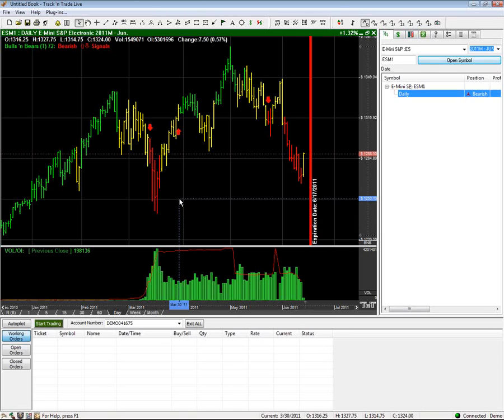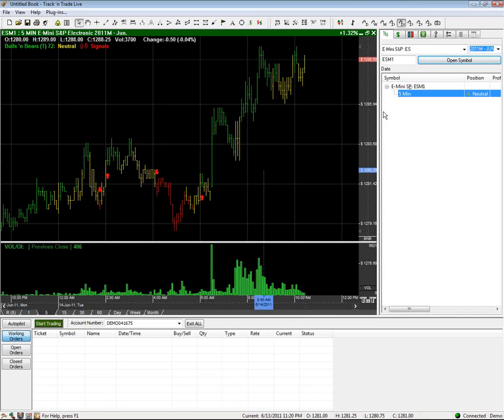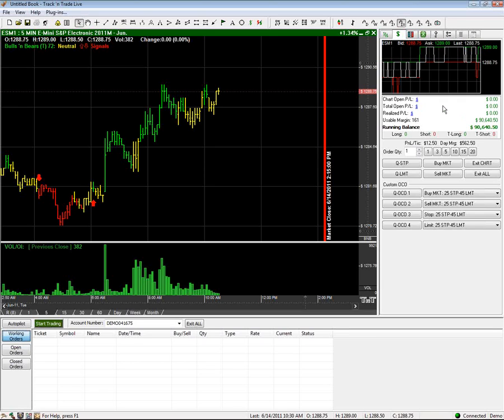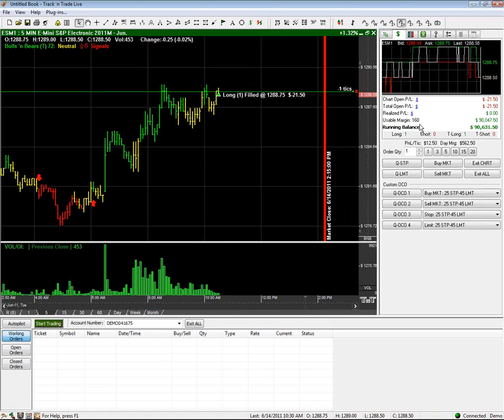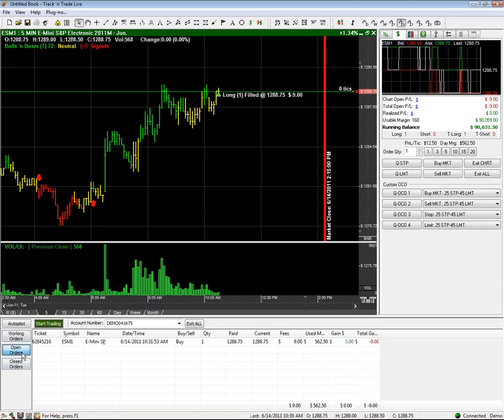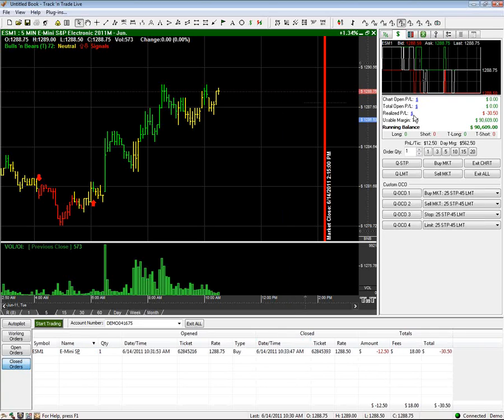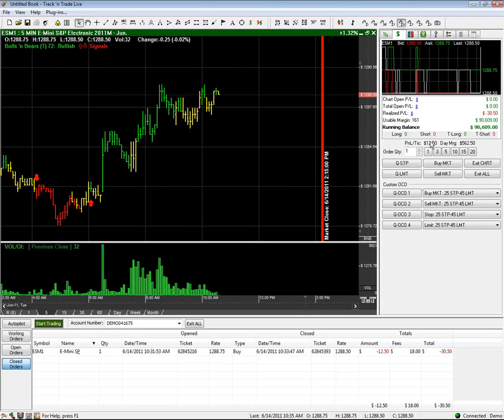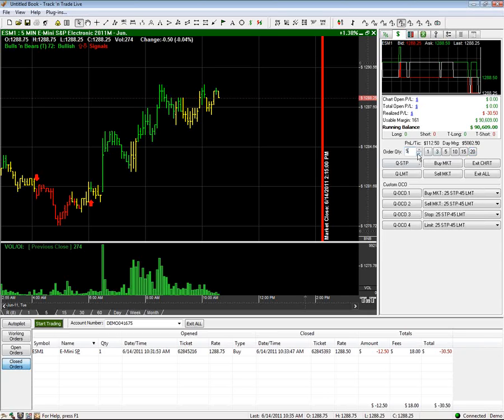Placing Futures Forex Stocks Orders Market Stop Limit OCO Pt1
Part 1: Today's class discusses order placement styles for buying/selling at the market, with a limit, with a stop or with One Cancels Other(OCO) orders.